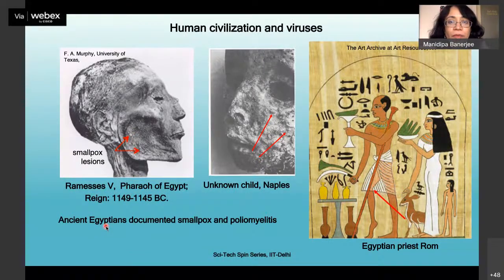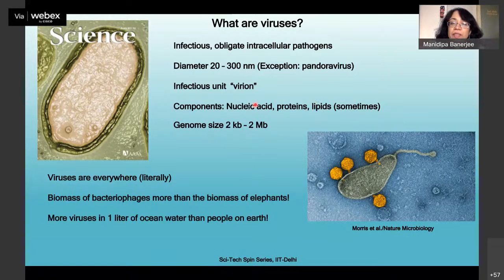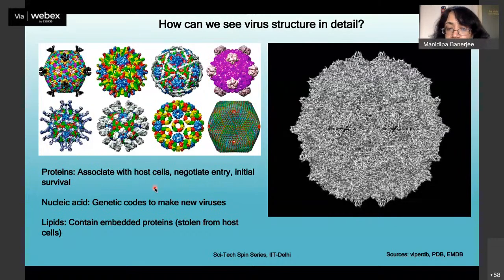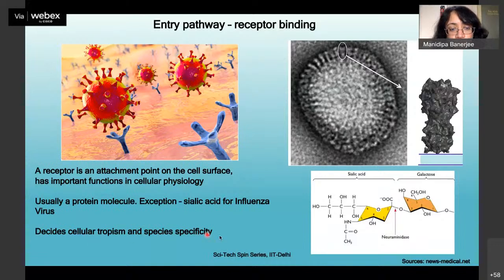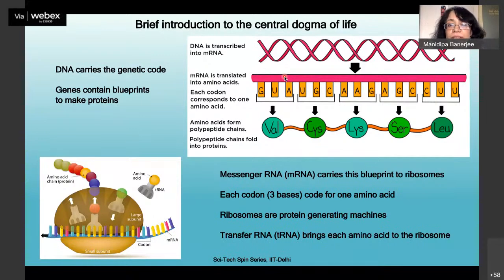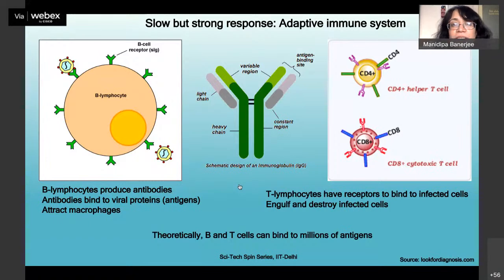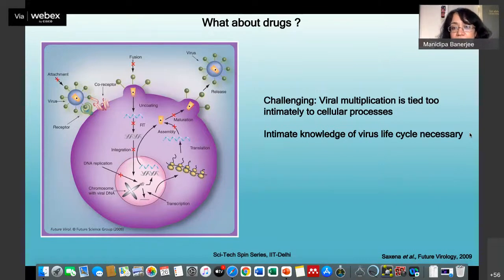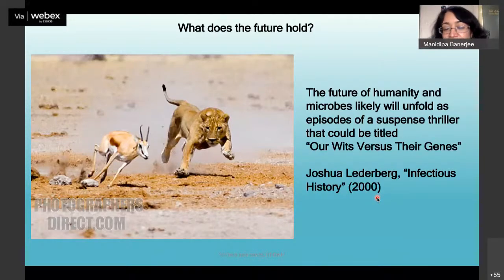IIT Delhi Sci-Tech Spins Lecture Series(March 2022): Virus versus host: warfare at nanoscale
Title: Virus versus host: warfare at nanoscale

Speaker: Prof. Manidipa Banerjee,
Professor, Kusuma School of Biological Sciences,
IIT Delhi

Date and time: Saturday, March 26, 2022, 2:30 PM TO 4:30 PM

Joshua Lederberg, who won the Nobel prize for Physiology or Medicine in 1958 had said “ The future of humanity and microbes likely will unfold as episodes of a suspense thriller that could be titled Our Wits Versus Their Genes”.  The warfare between humans and microbes has been ongoing for centuries. Intense outbreaks in the form of epidemics and pandemics have been reported even in ancient texts. As we live through the 3rd year of the ongoing viral pandemic, it is necessary to reflect on the structure and function of viruses which make them such lethal nanomachines capable of halting all human activities and causing major damage. Viruses are essentially smart containers that are extremely efficient in delivering their genetic material to host cells for rapid production of new viruses. This requires that viruses be stable enough in the outside environment to protect and transport the genetic material, flexible enough to get inside host cells and cunning enough to evade our immune system. Viruses are capable of rapid evolution, which makes them formidable nano-adversaries. The human response, in the form of development of strategies for prevention and treatment, comes up against the natural selection of viral strains more capable of dissemination. In this talk, the salient points in virus-host interaction at the molecular or nano-level will be discussed.